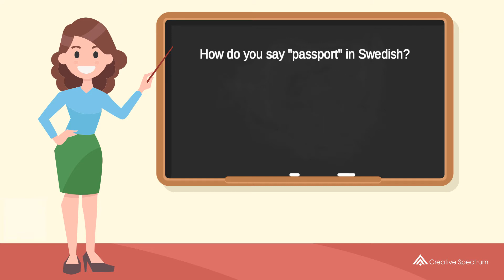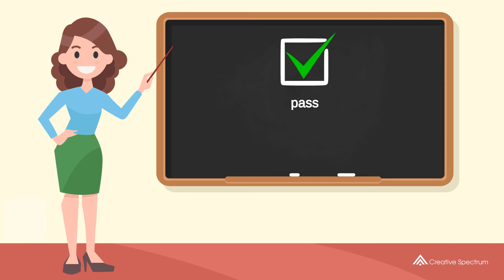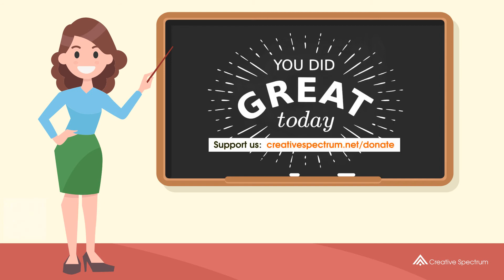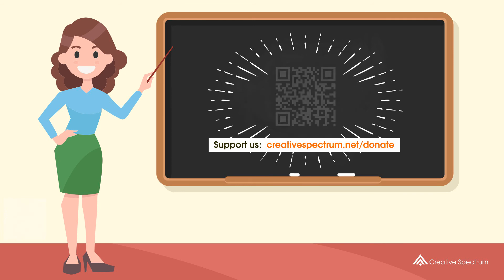How do you say "passport" in Swedish? | How to say "passport" in Swedish?